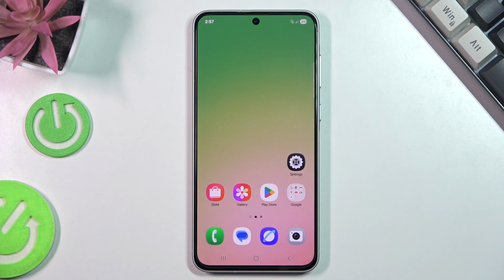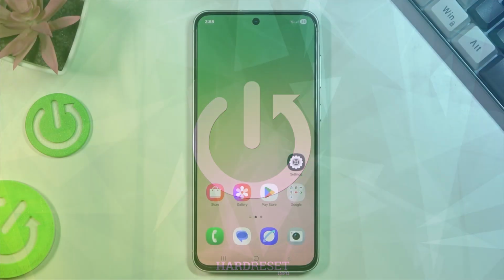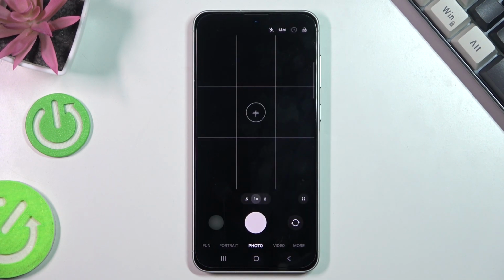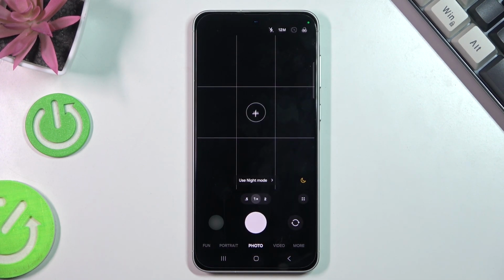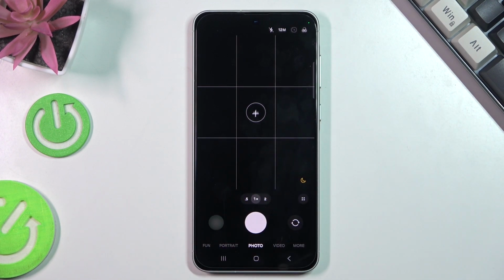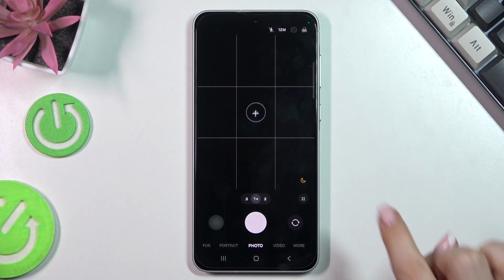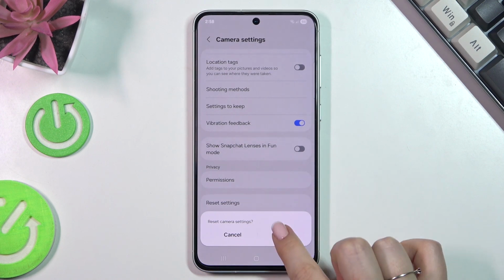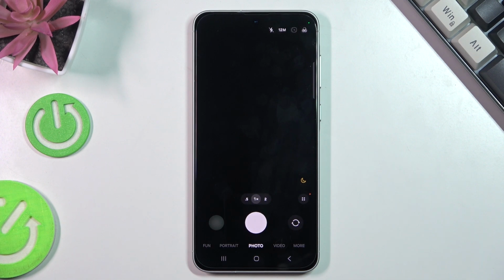SAMSUNG Galaxy A56 5G How to Reset Camera Settings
Is your SAMSUNG Galaxy A56 5G camera not working properly? Resetting the camera settings can fix many common issues. In this guide, we will show you how to restore the default camera settings to improve performance and image quality.

📌 In this video, you'll learn:
✅ How to reset camera settings on SAMSUNG Galaxy A56 5G?
✅ What happens when you restore camera defaults on SAMSUNG Galaxy A56 5G?
✅ How to fix camera issues on SAMSUNG Galaxy A56 5G?